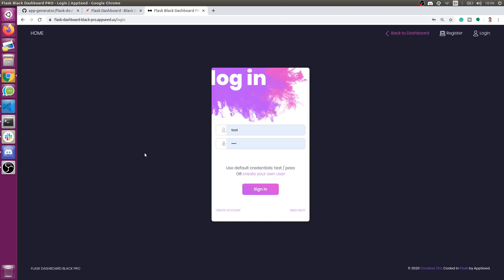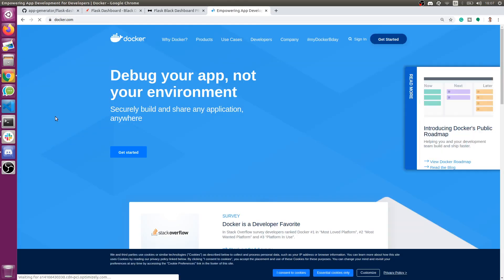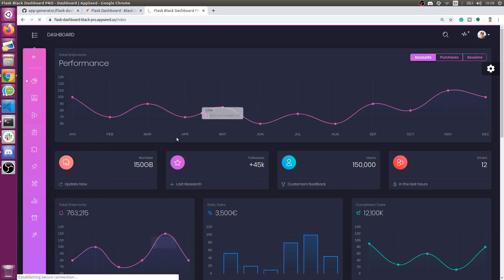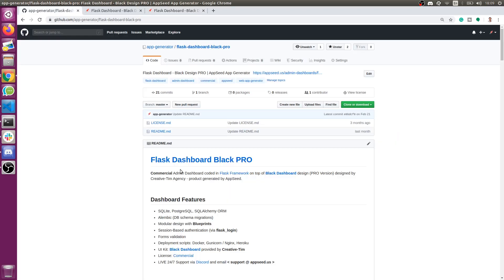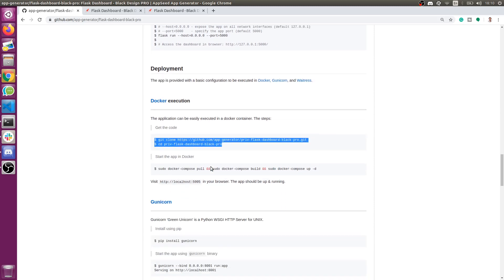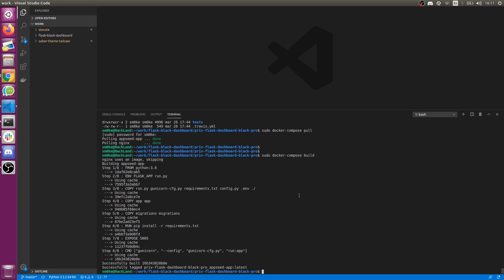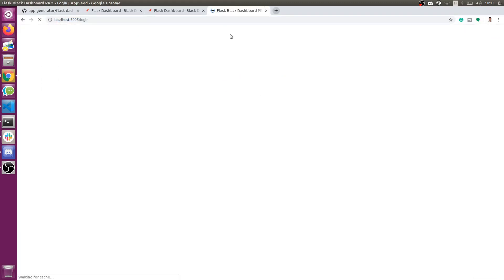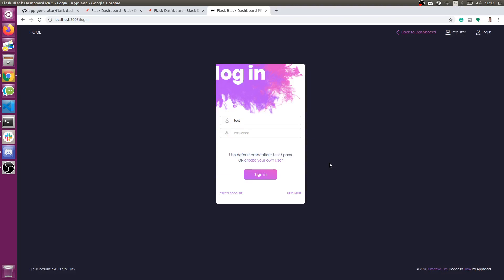Flask Dashboard Black PRO - How to use it with Docker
The video describes how to start this premium web app coded in Flask using Docker. The 4 steps are:

1. Clone the source code (you need to buy a license to have access to the source code)

2. Install Docker Images
sudo docker-compose pull

3. Setup the app inside the Docker container
sudo docker-compose build

4. Start the container and access the dashboard
sudo docker-compose up